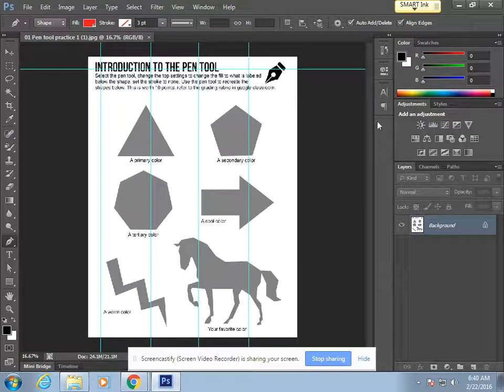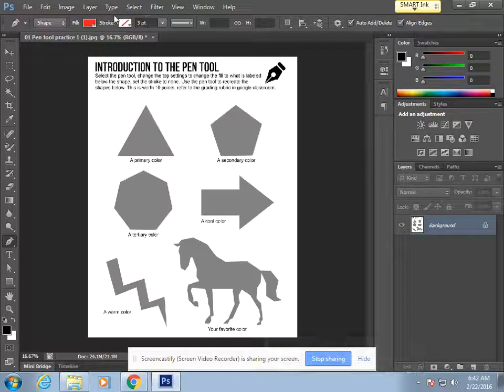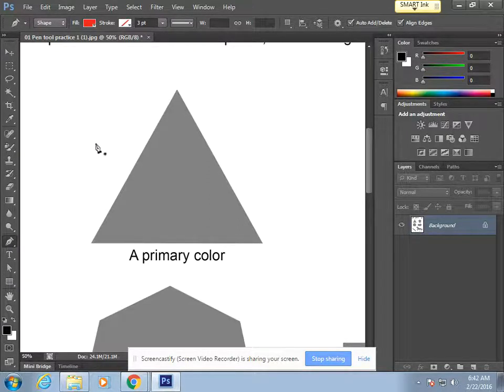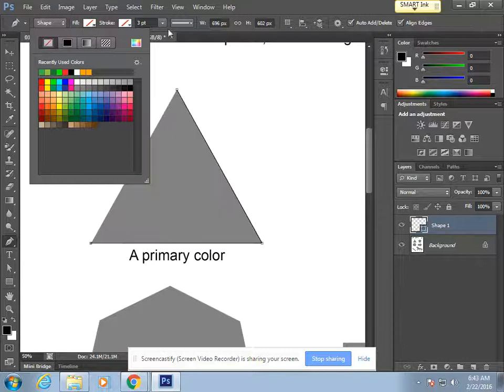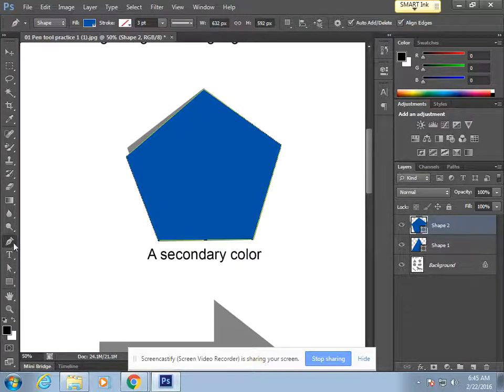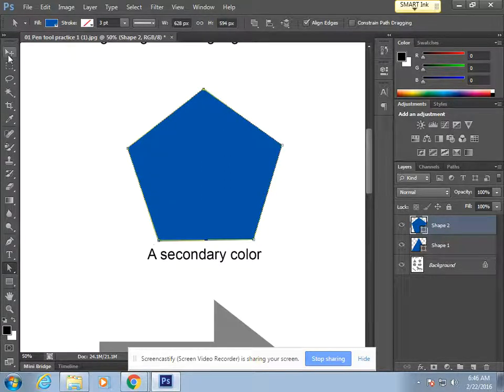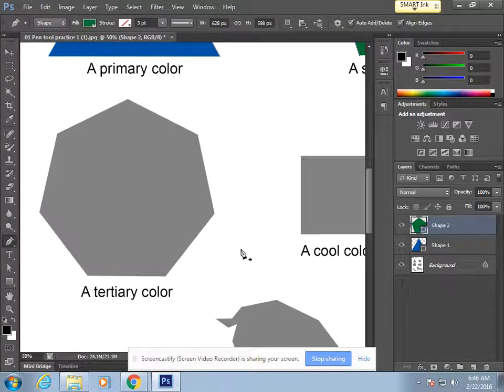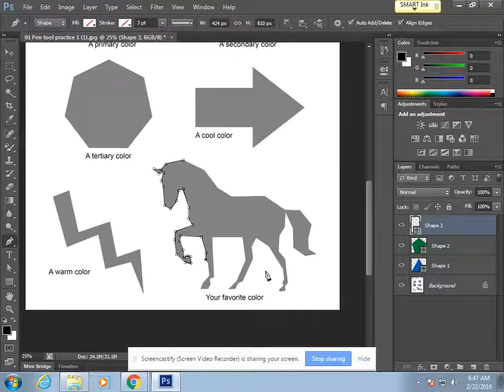Intro to the pen tool demo - Edited